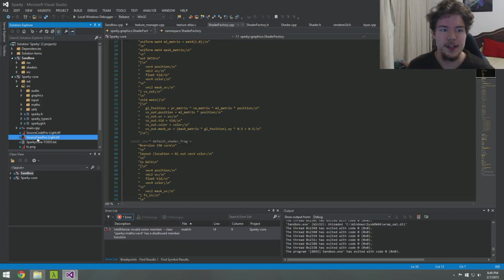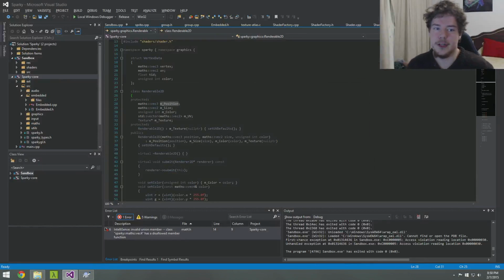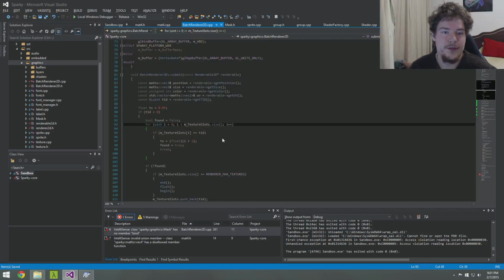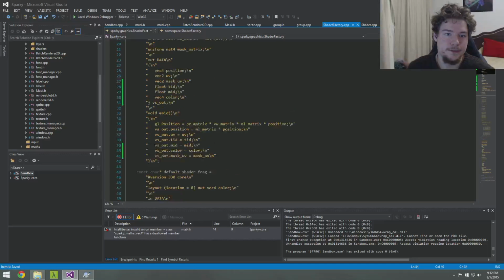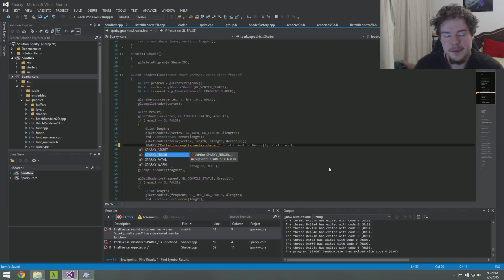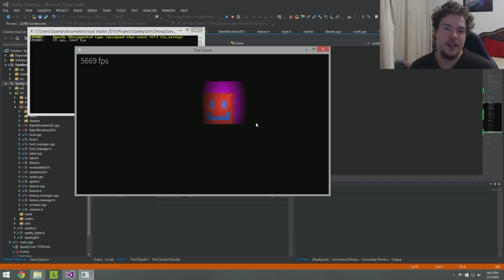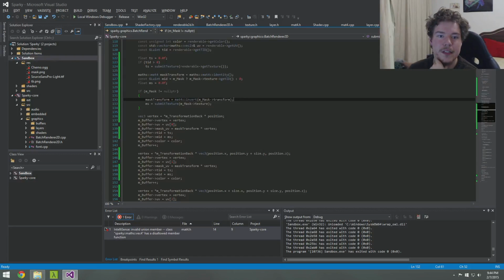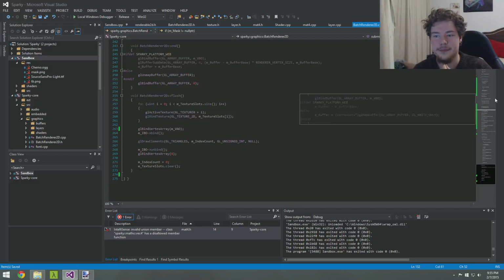Sparky S02E05 (2/7/2015) - Making a game engine in C++ / OpenGL!